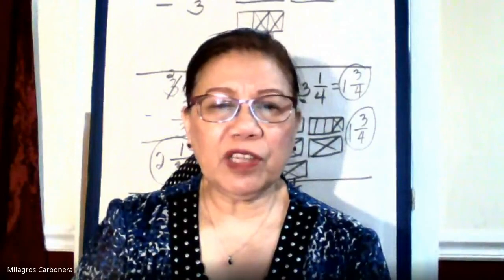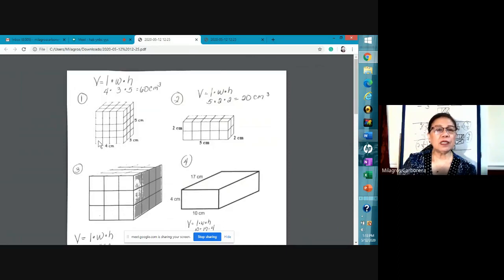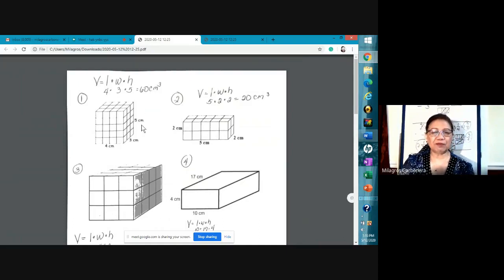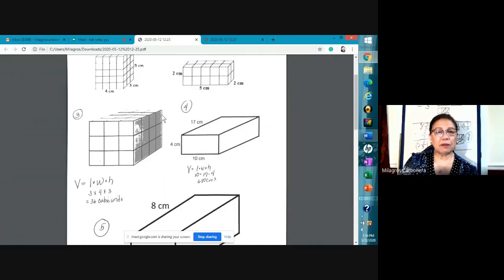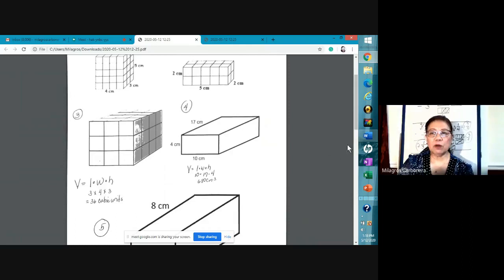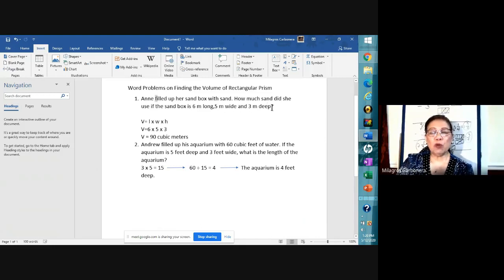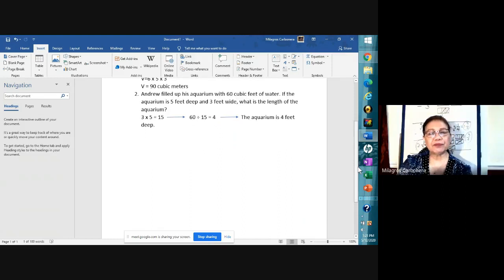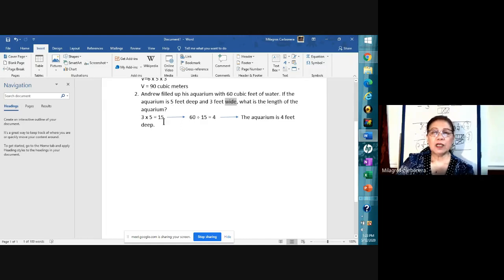finding the volume of rectangular prism May 12,2020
This video shows how to find the volume of a rectangular prism by counting the number of cubes used to build the prism. It also shows finding the volume of a rectangular prism using the formula, V= l x w x h. Also, it shows how to apply the concept in solving the given word problems.